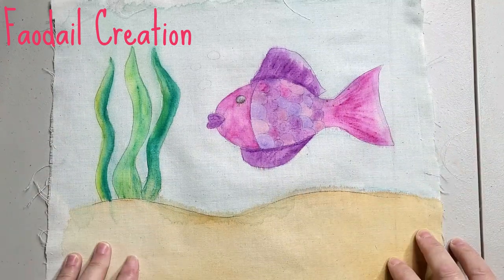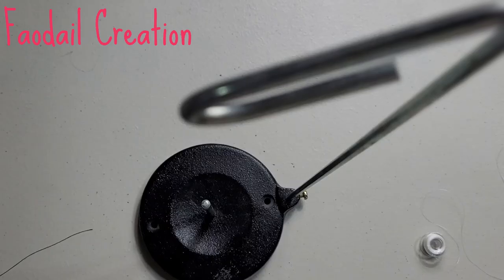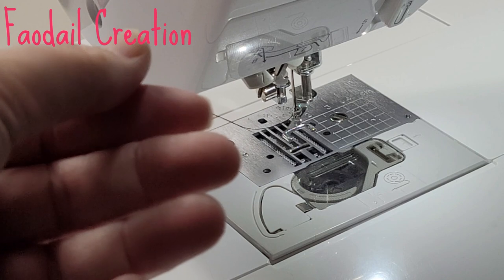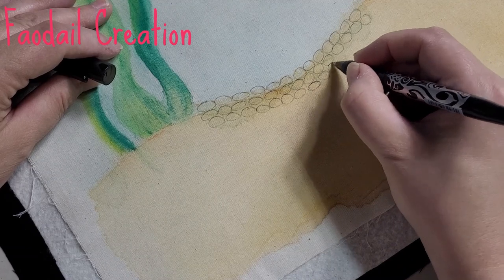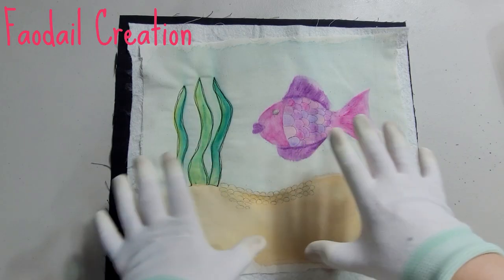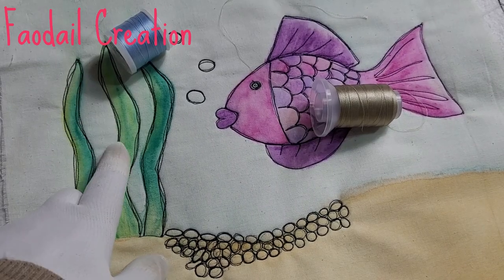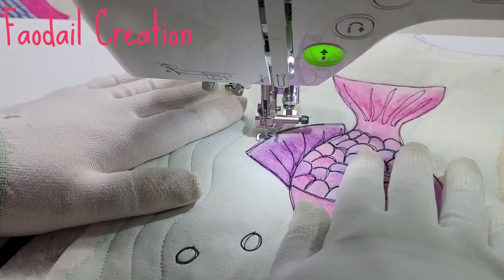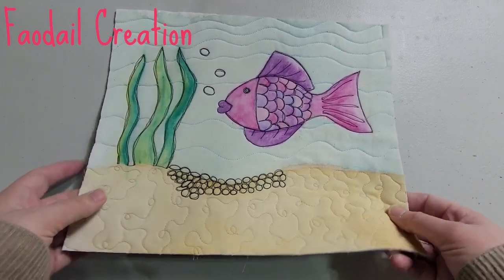Vibrantly Transforming Caron D'ache Neocolor 2 Aquarelle With Thread sketching!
00:00 Vibrantly Transforming Caron D'ache Neocolor 2 Aquarelle With Thread Painting!
01:15 Sewing machine setup for thread sketching
03:57 prepping fabric for thread sketching
04:39 marking out lines with a frixon pen
06:29 demoing thread painting
14:05 the finished tread painting project

Watch the previous weeks tutorial

Products used in this video:

Caran d'Ache Neocolor II Water-Soluble Pastels
FIL-TEC GLIDE #11001 BLACK 5500yds.
Purple Round Bobbin Holder
Embroidex Set of 2 Huge Bobbin Thread
Single Thread Spool Holder
Soft Natural Cotton Batting
Multi-Purpose Quilting Sheet
FriXion Point Erasable
Machingers Quilting Support Gloves

⭐ All my favorite Amazon products by category⭐

I have not been paid or sponsored to create this video